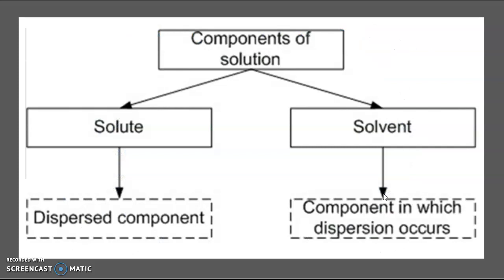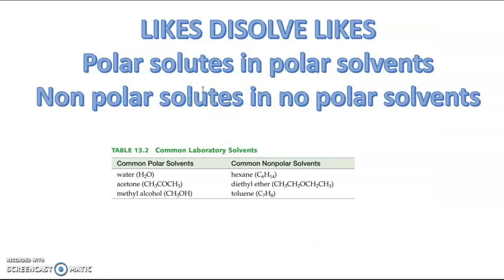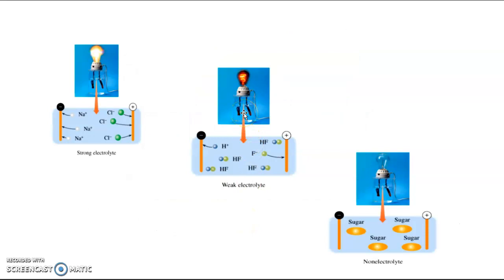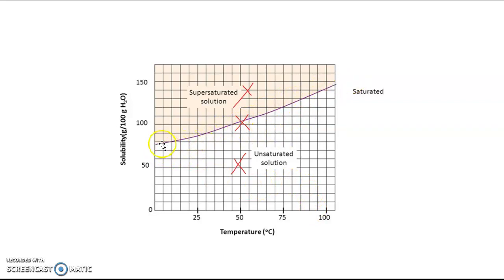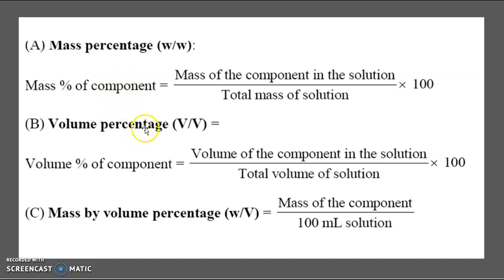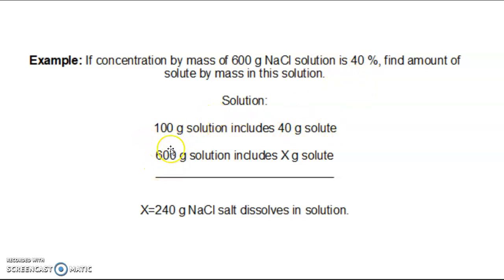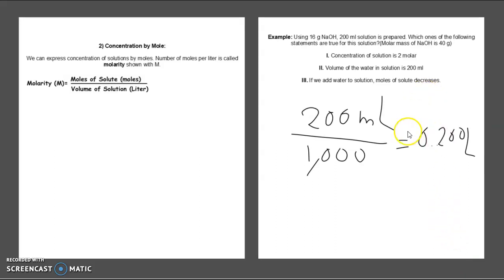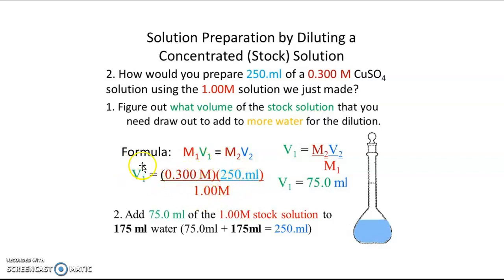solutions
Chemistry 280